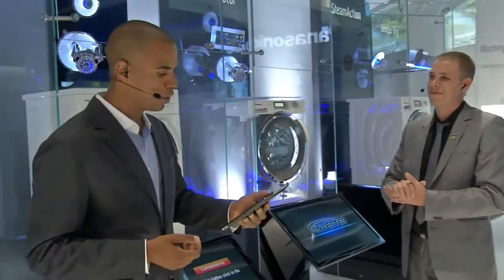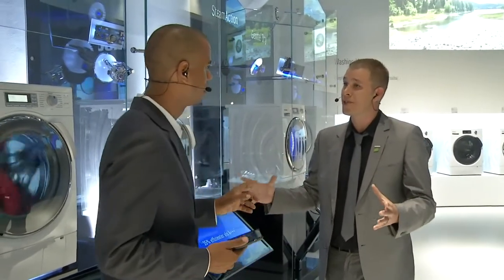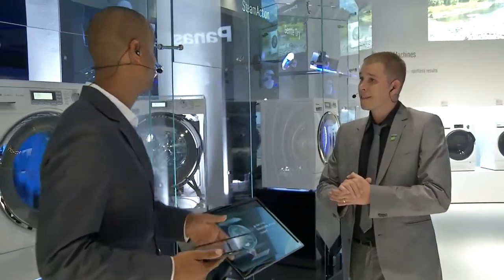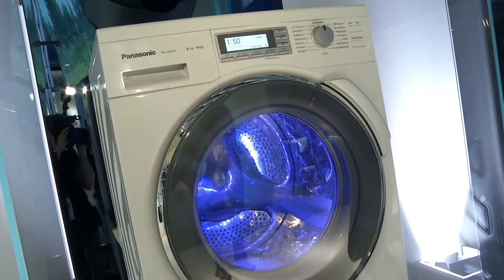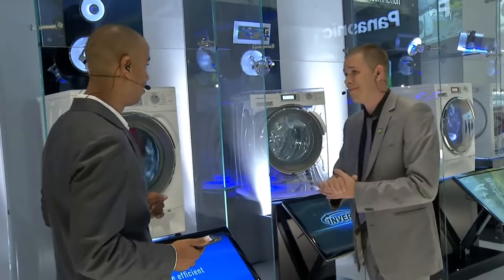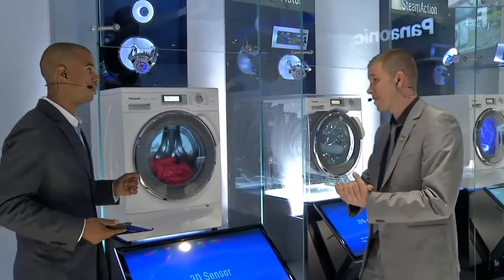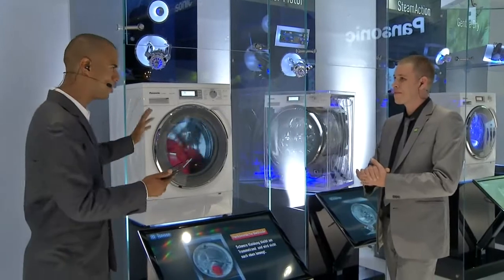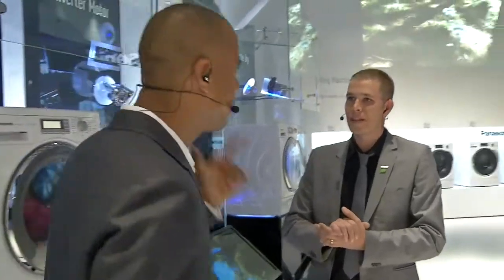How many shirts can I wash in the 10kg washing machine?